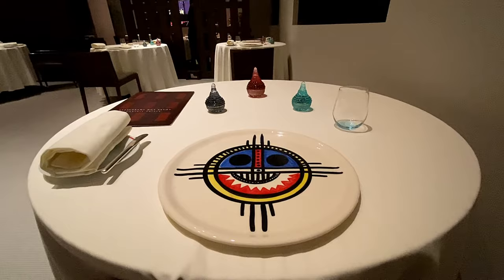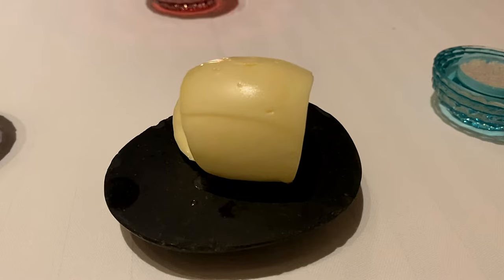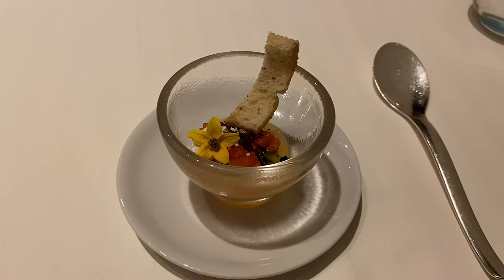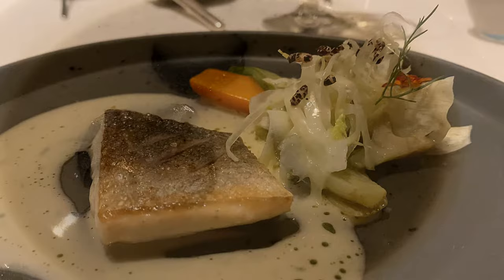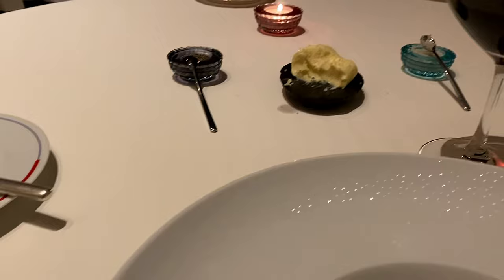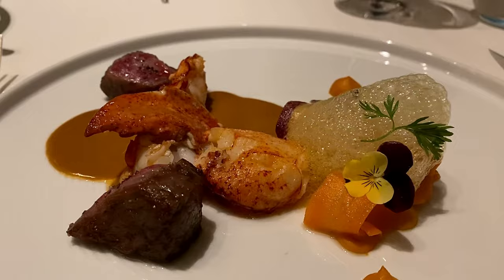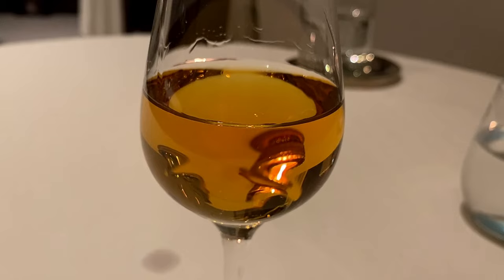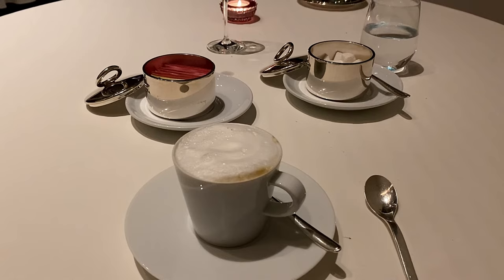Guy Savoy Las Vegas Restaurant Review - Two Michelin Stars, Caesars Palace